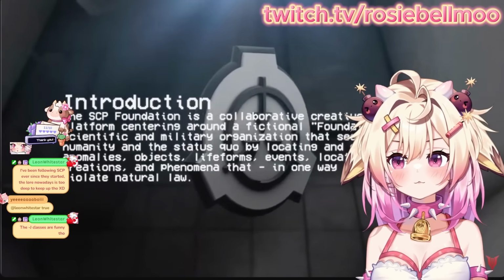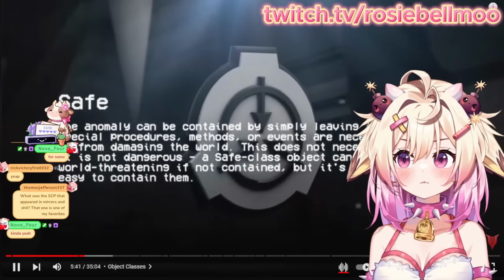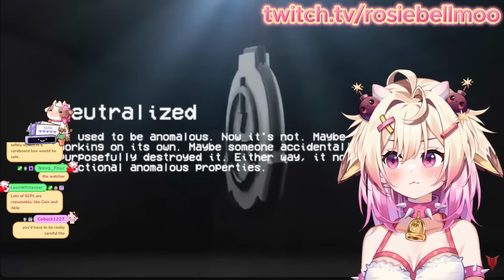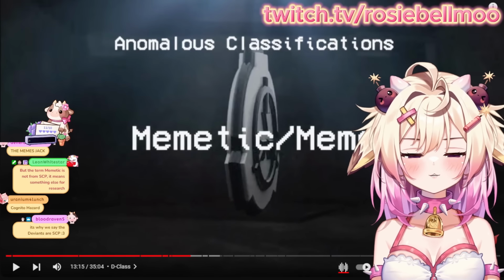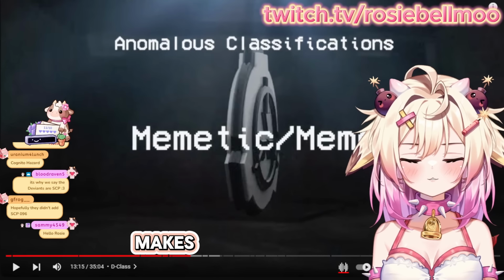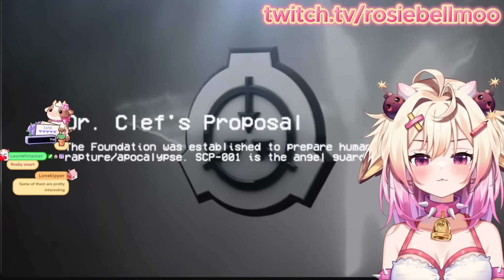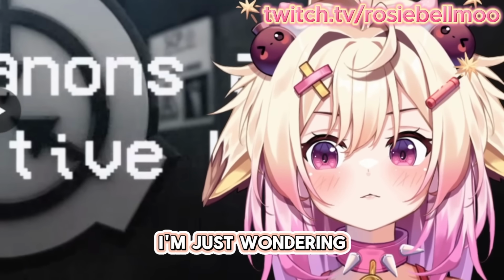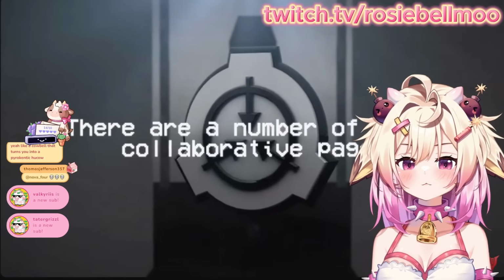SCP Explained - Rosiebellmoo reacts to TheVolgun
starting the scp rabbit hole..